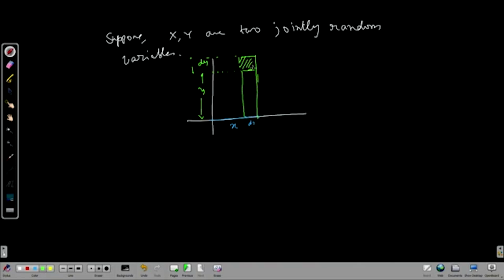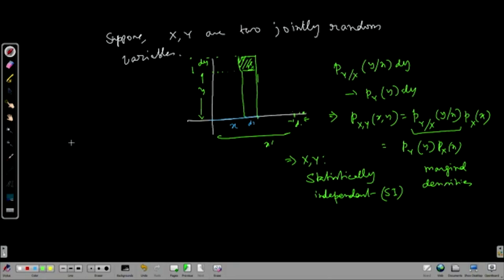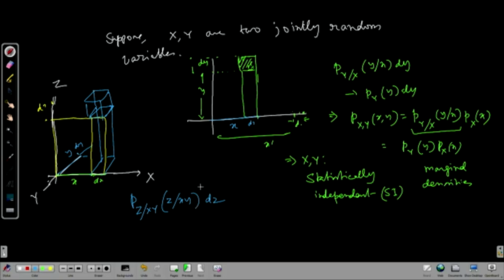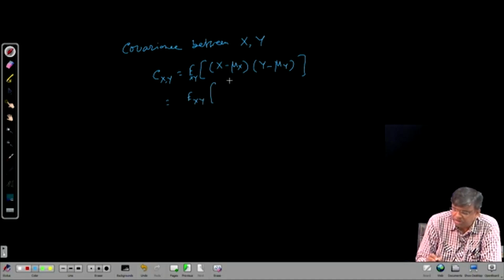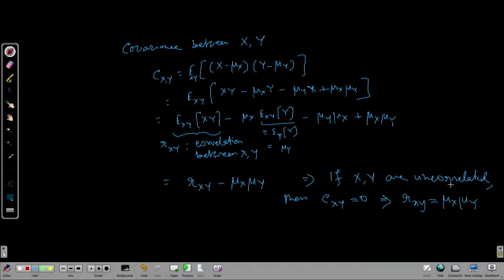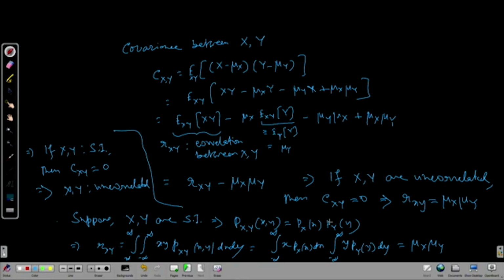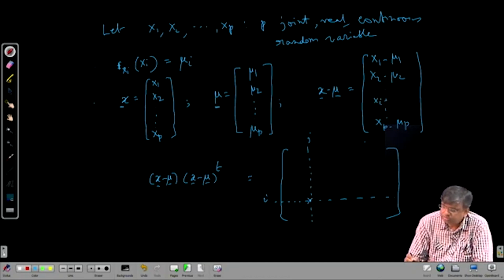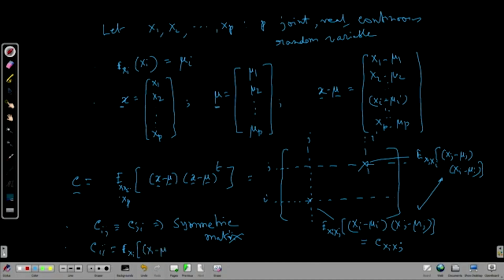Statistical Impedance, Covariance Matrices